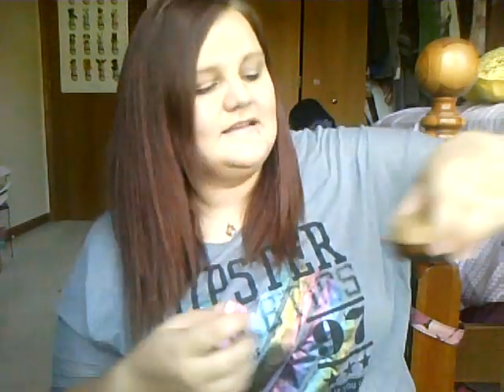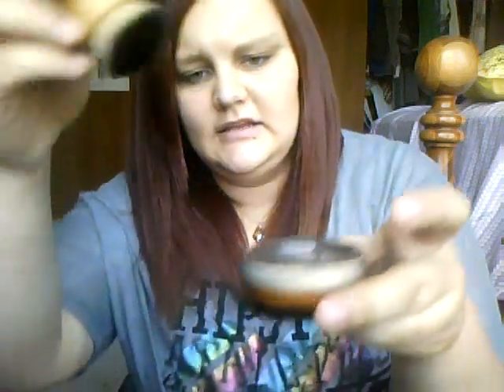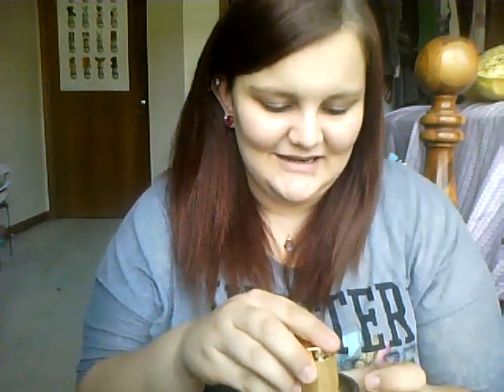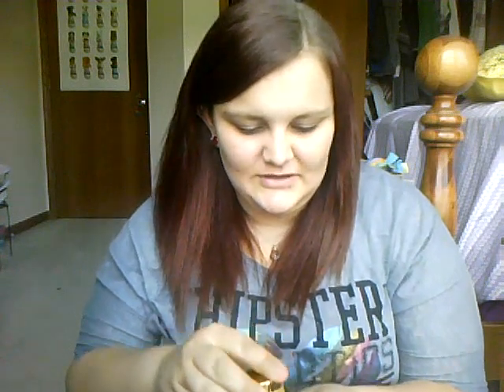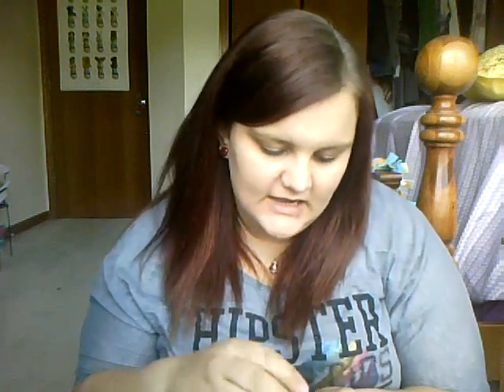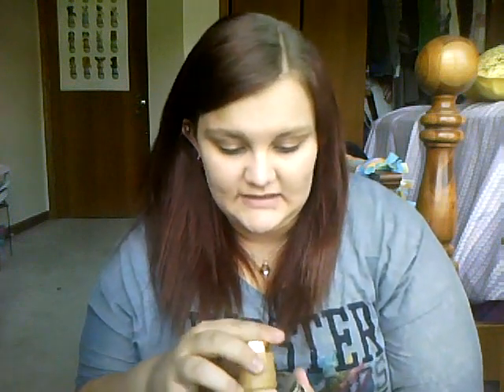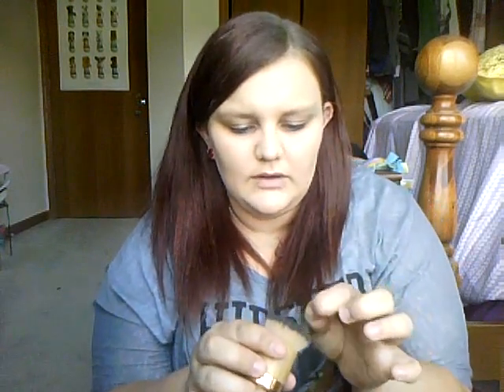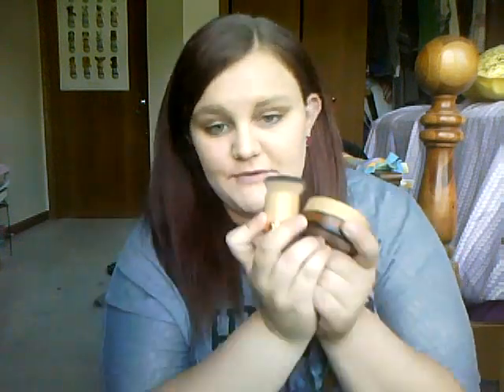MUST OR BUST?! Tarte Amazonian Clay Airbrush Foundation!!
A product I have been dying to try out!! Is it a must or a bust?! Let me know what you think?!

Where to buy